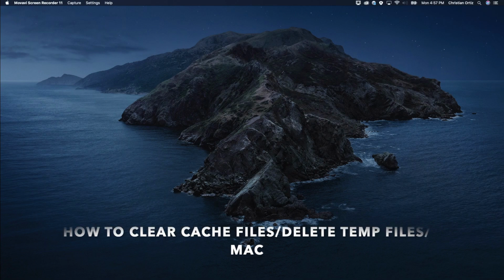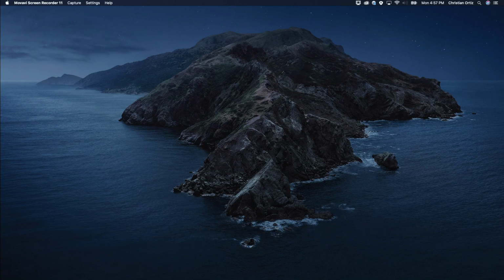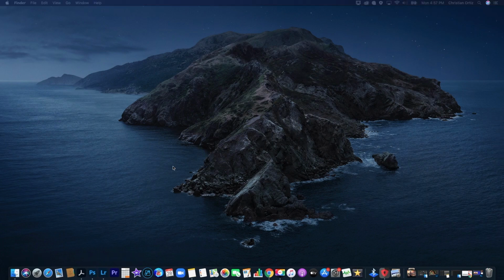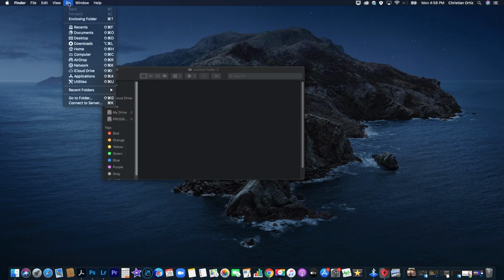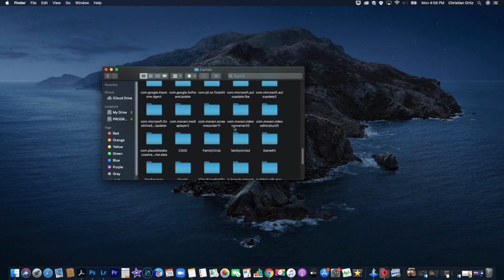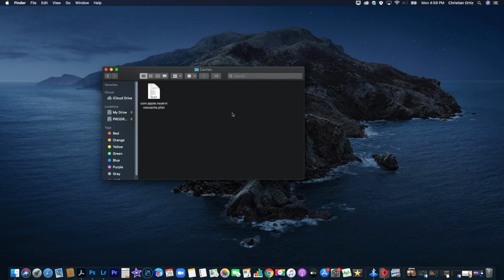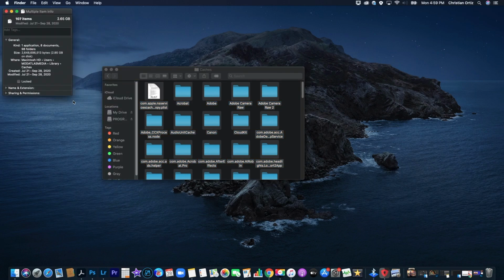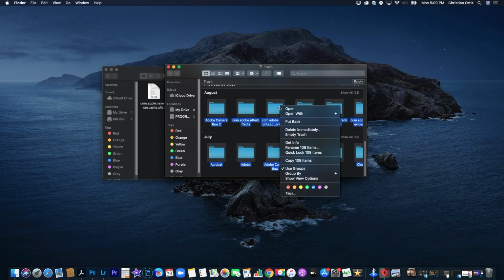HOW TO DELETE CACHE FILES / DELETING TEMP FILES ON MAC 2022 | A MODERN LOOK - BY CHRISTIAN ORTIZ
Today I am going to show you how to clear your cache files / also known as deleting temporary files on your MacBook.

Doing this from time to time is extremely important because having these files will slow your computer down.

Temporary files, often known as foo files, are created by your operating system when you are running or completing a task on the computer. Temporary files are needed when you are using programs or applications, as this is when additional storage must be created to accommodate extra memory and existing file usage.

If you are entering the world of graphic design, photography or videography and use the Adobe Creative Cloud Suite, or have any Adobe software such as Photoshop or Lightroom installed, every time you are using your software, temp files are being created in the back end. If your computer is running slow, it’s time to delete these.